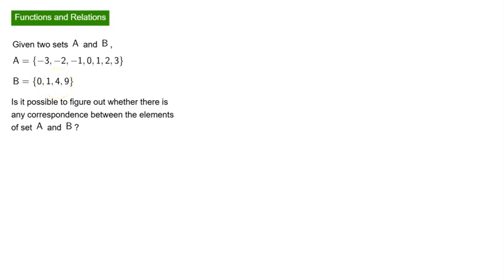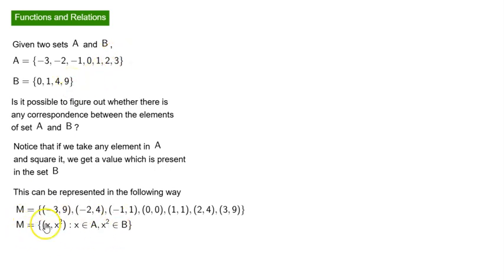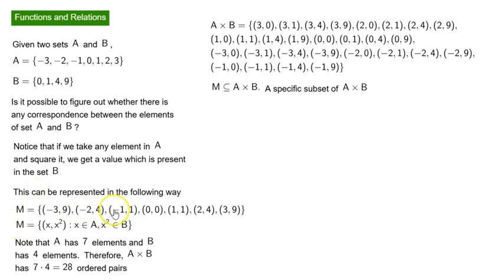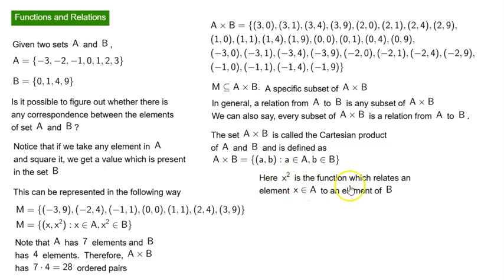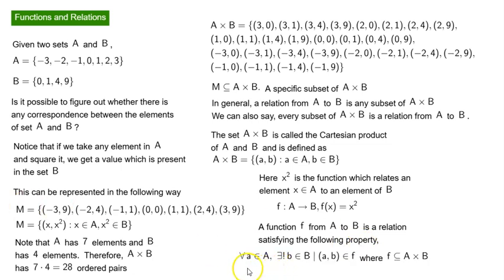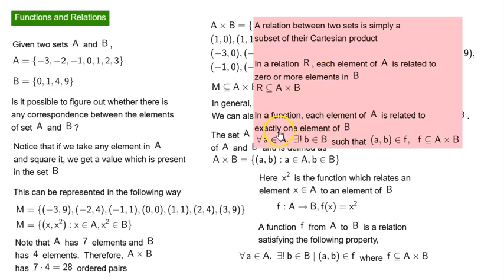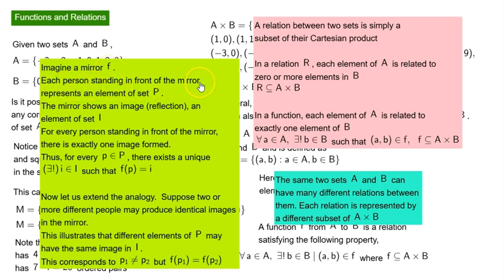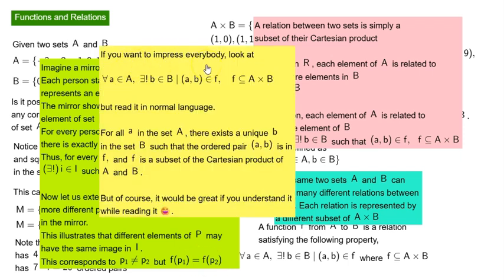078 - Functions and Relations